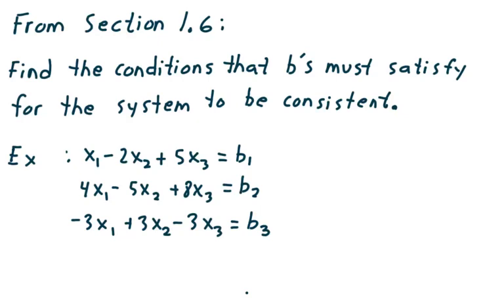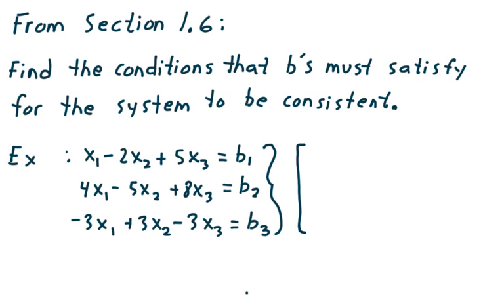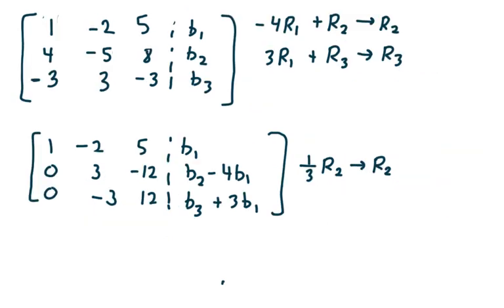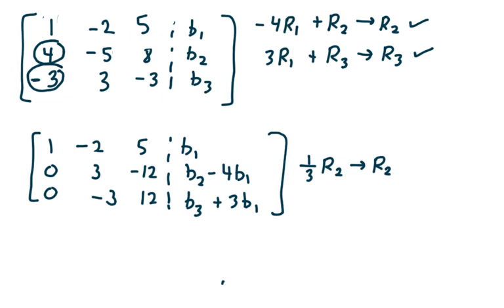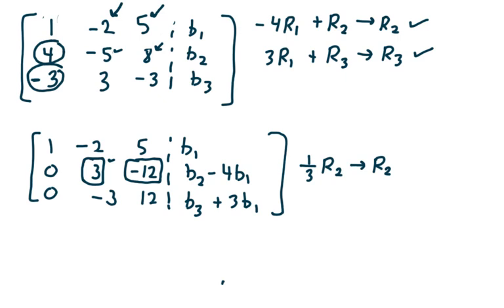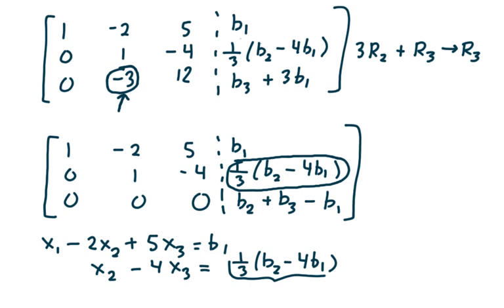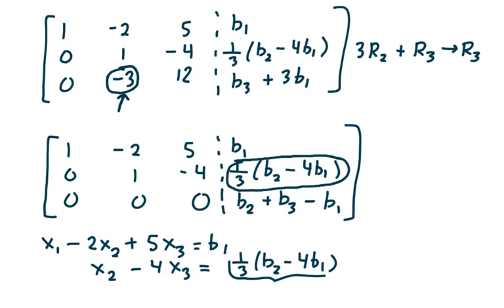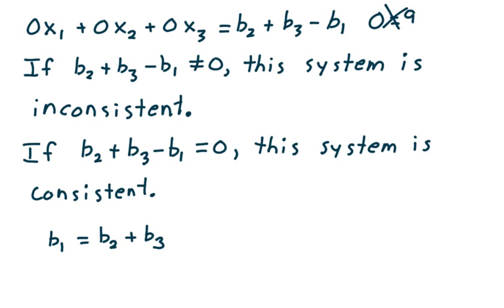Linear Algebra, Section 1.6, Find b’s To make system consistent, one example